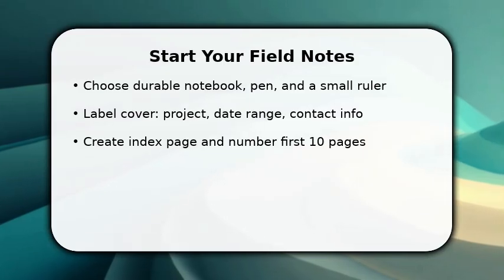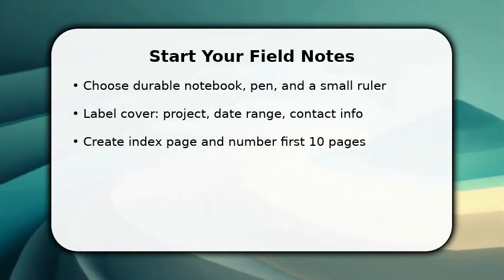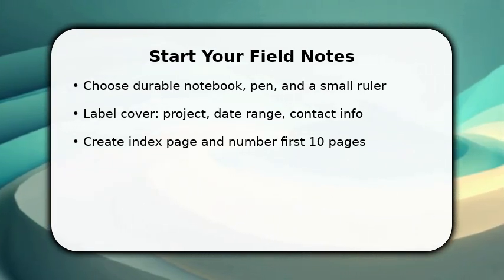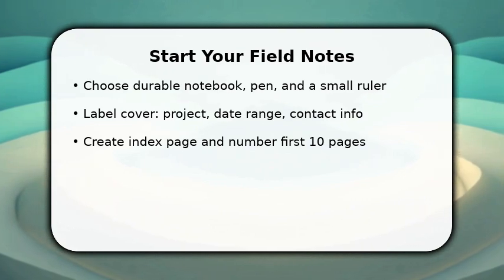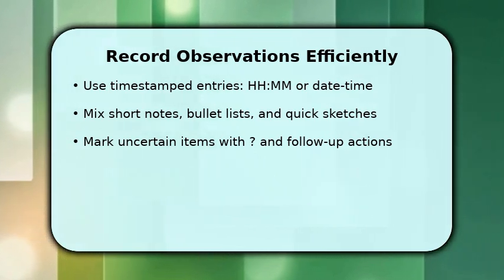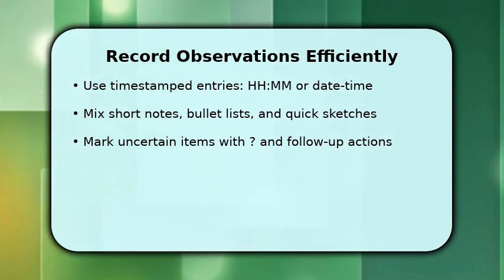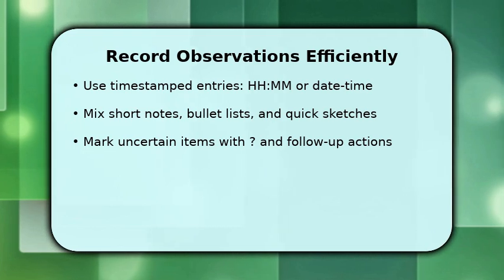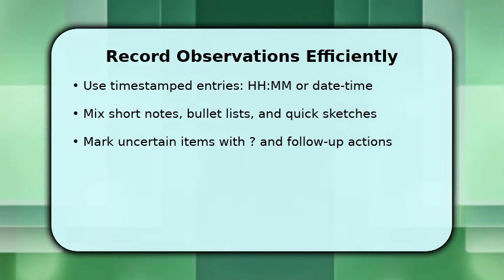How to Use Field Notes Notebook (easy Method)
How to Use Field Notes Notebook (easy Method) | 🔒 Surfshark VPN Deal — Stay private and secure. $1.99/mo + 3 Months Free ▸

Learn the simple way to utilize a field notes notebook for effective note-taking during your outdoor adventures or research. This video will guide you through selecting, organizing content, and maximizing information retention with practical tips.

field notes,